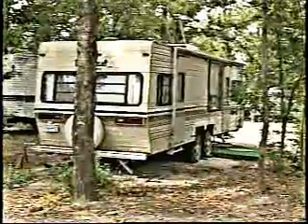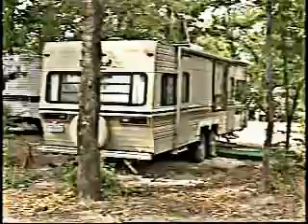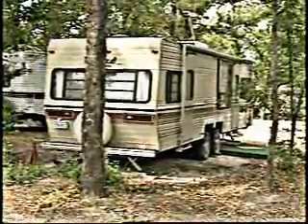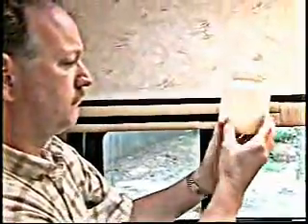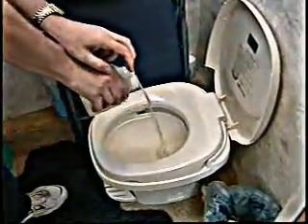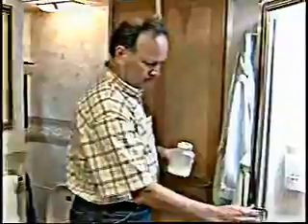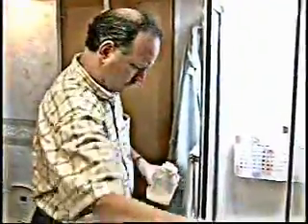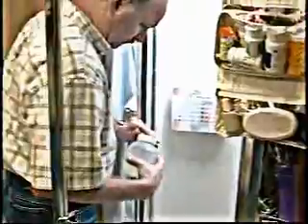Micro-Blaze® Microbial Products - Using Micro-Blaze® RV.wmv